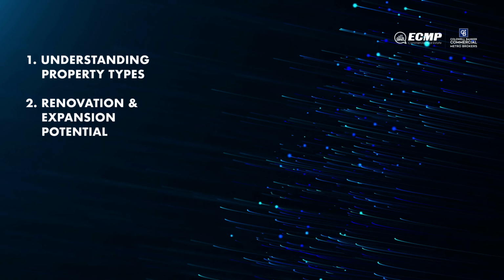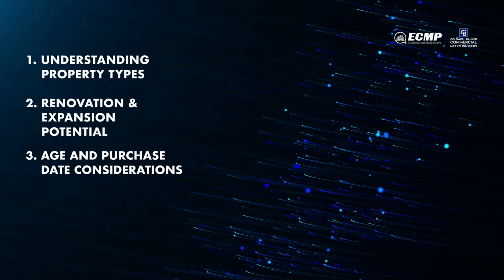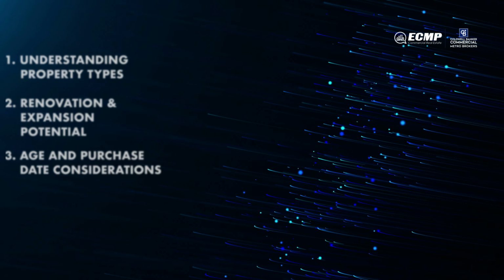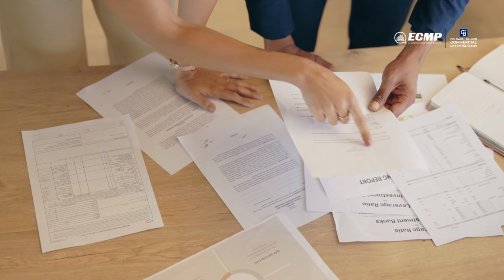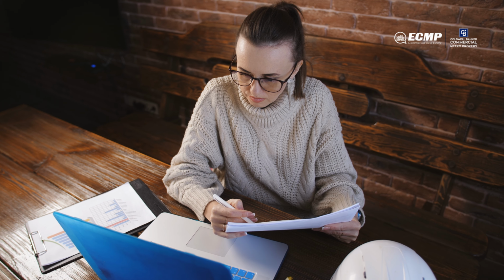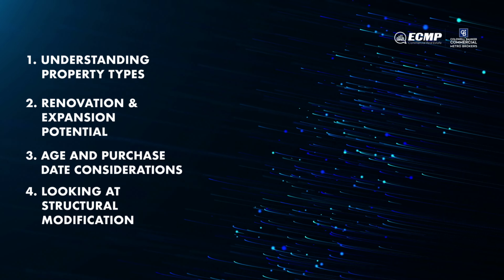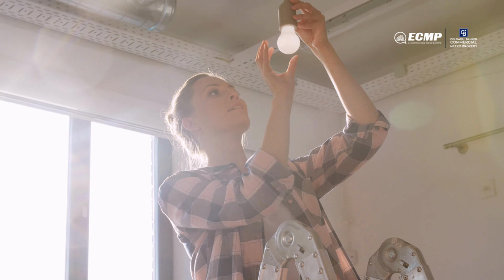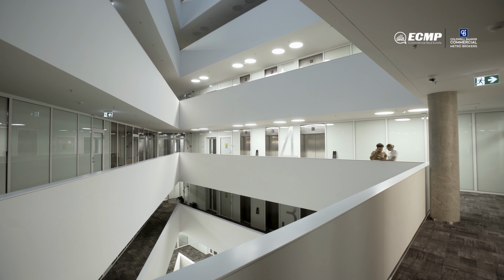Find the Hidden Tax Gold in Your CRE Portfolio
**Identifying Eligible Properties for Cost Segregation**

Not all properties qualify equally for cost segregation—so how do you know which ones do? In this video, we’ll show you how to identify the most eligible properties in your portfolio so you can unlock accelerated depreciation and boost your cash flow.

**Why Watch This Video: Key Highlights**

• **Property Types:** Discover which properties are best suited for cost segregation
• **Renovations & Expansions:** Learn how recent upgrades open doors for faster depreciation
• **Age & Acquisition Date:** Understand why newer or recently acquired assets are ideal
• **Structural Modifications:** Explore how changes to the property create eligible components
• **Consulting with Experts:** Get insight into why expert evaluation is key for eligibility

**Step-by-Step Breakdown**

1. Understanding Property Types
"Commercial, rental, and recently upgraded buildings often contain high-depreciation components like finishes, HVAC systems, or lighting—making them perfect candidates."

2. Analyzing Renovation & Expansion Potential
"Even small upgrades—new flooring, lighting, or fixtures—can qualify as depreciable assets when properly documented and classified."

3. Age & Acquisition Date Considerations
"Newer properties offer clearer cost data, making it easier to identify eligible assets for shorter depreciation schedules."

4. Looking at Structural Modifications
"From a cosmetic renovation to full system upgrades, modifications can lead to massive tax advantages through faster depreciation."

5. Consulting with Experts
"A cost segregation specialist can help you determine upfront whether a study is worth the investment—saving time and maximizing results."

If you miss the chance to identify eligible properties, you leave money on the table. Knowing what to look for—and who to ask—can make a massive difference in your investment’s profitability and tax strategy.

Next up: we’ll explore the actual components inside a cost segregation report and how they impact your long-term financial planning.

**Let’s Keep Learning, Keep Planning, and as always — Keep it Real... ESTATE!** — Amit Grover

**Timestamps**
• 0:00 – Introduction to Identifying Eligible Properties
• 0:20 – Property Types: Ideal Candidates for Cost Segregation
• 0:40 – Renovation & Expansion: Unlocking Hidden Value
• 1:00 – Age & Acquisition Date: Key Factors for Eligibility
• 1:20 – Structural Modifications: How They Impact Depreciation
• 1:40 – Consulting Experts for Preliminary Analysis